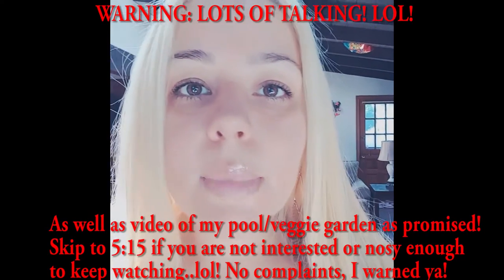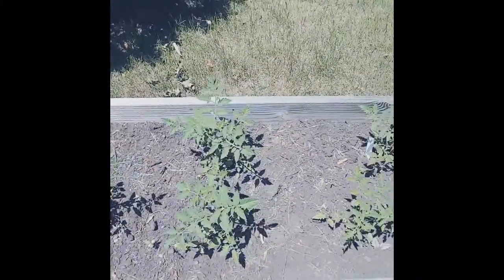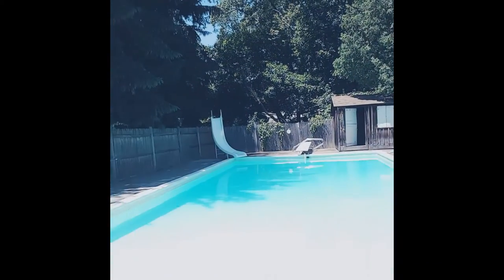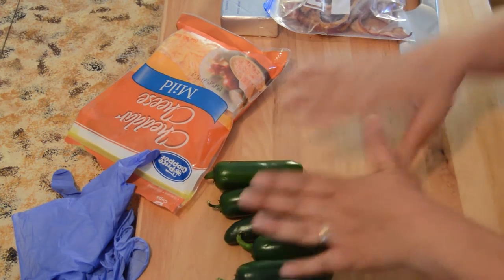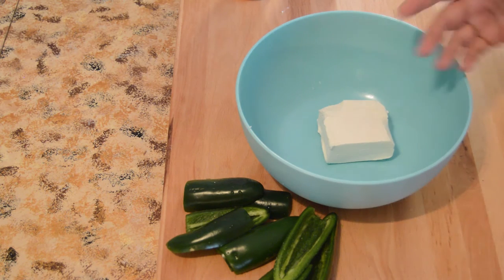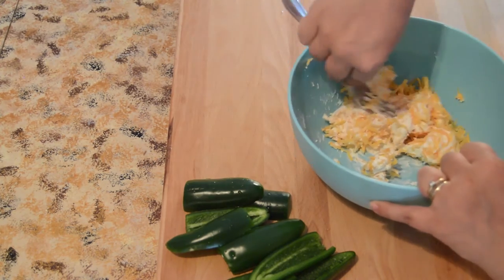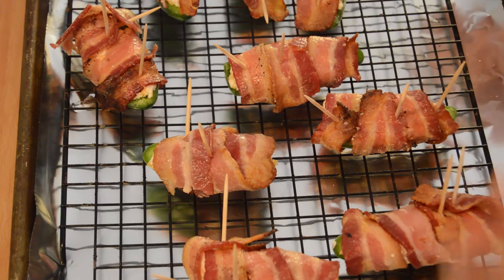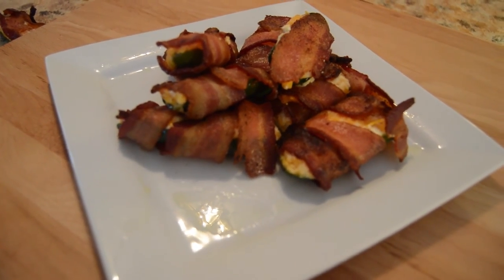Bacon Wrapped Stuffed Jalapenos Appetizer 4th of July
Easy Appetizer for any party! The 4th of July is coming up soon, try them out and let me know what you think!

Preheat Oven to 350 Degrees and bake these for 15 minutes or until filling is warm and bacon is crispy!

INGREDIENTS:

5 Jalapeno Peppers
4 Oz of Cream Cheese (softened)
1/2 Cup of Cheddar Cheese
Pinch of Garlic Powder
Pinch of Onion Powder
10 Slices of Partially cooked bacon

What you need:

Cookie Sheet
Cooling Rack
Aluminum Foil
Tooth Picks